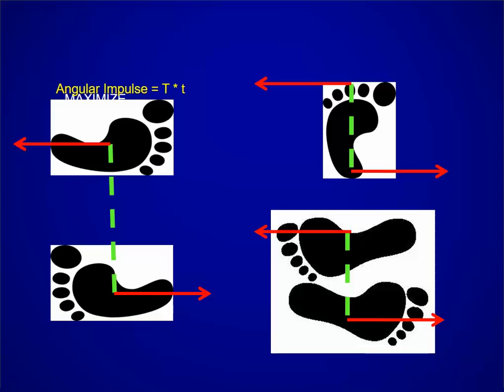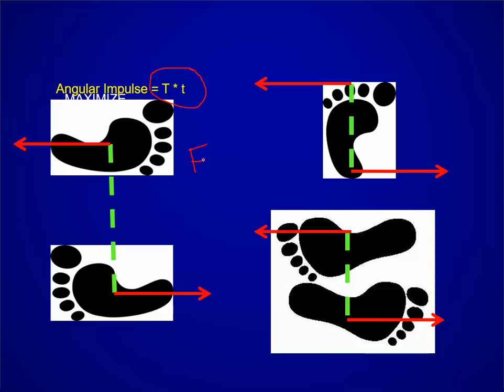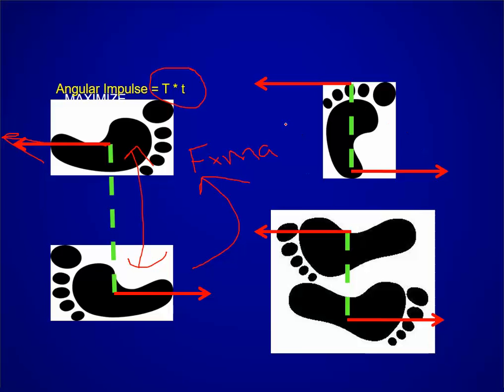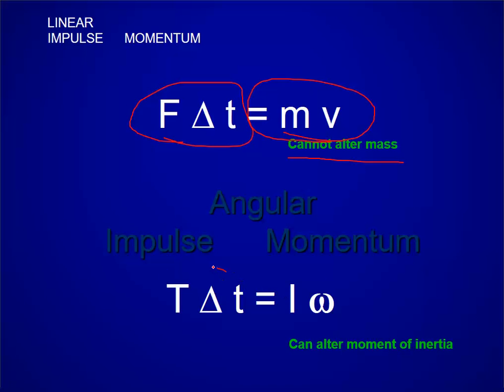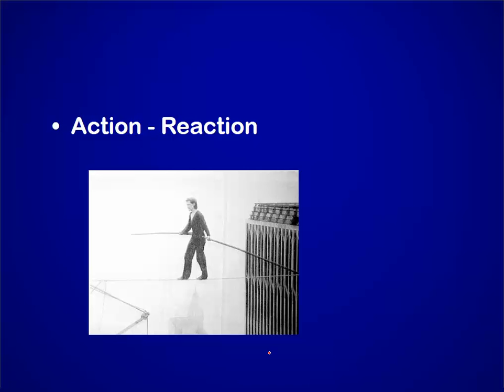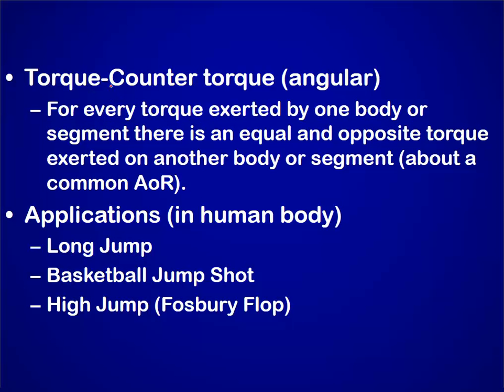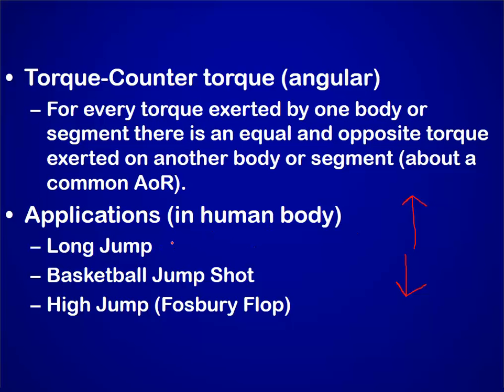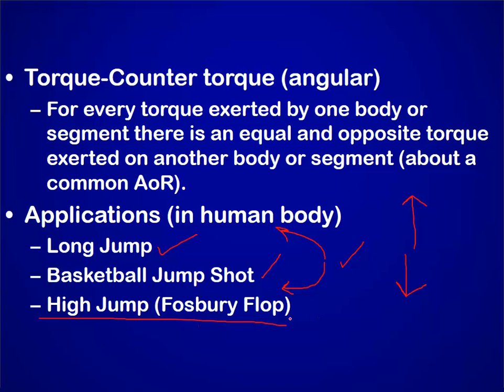AngularKinetics6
Angular Kinetics #6